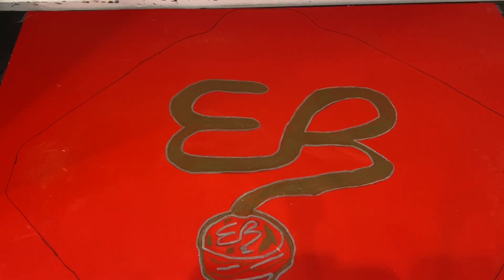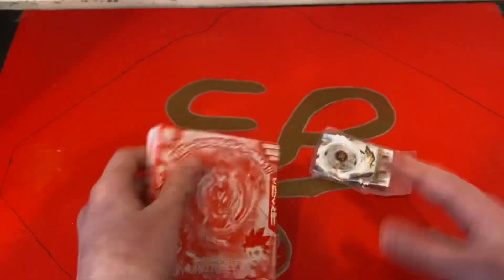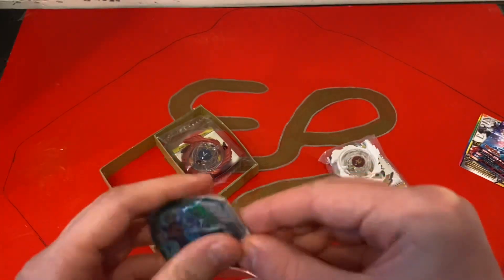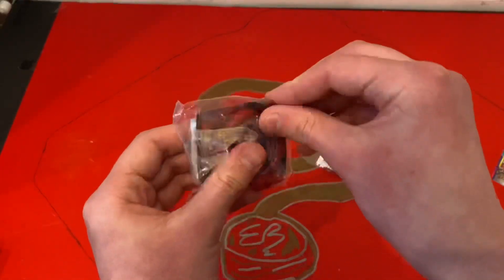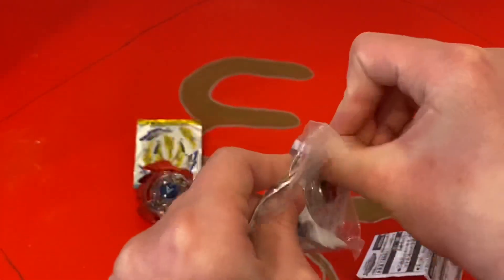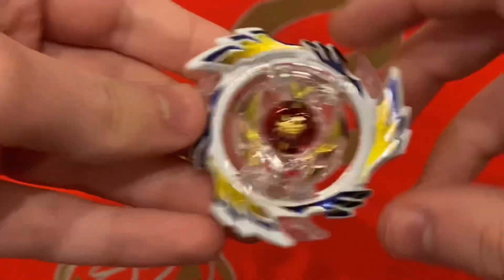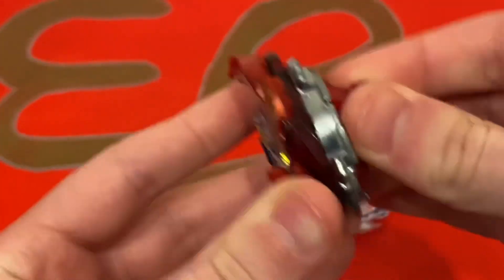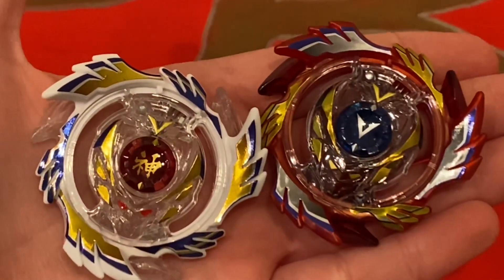Unboxing 2 Rare Beyblade Layers! Z Achilles Coloured God Valkyrie & Holy Knight God Valkyrie!!!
I bought them off ebay. Here is the listing if you want to buy
The price went up by 5 bucks but still.